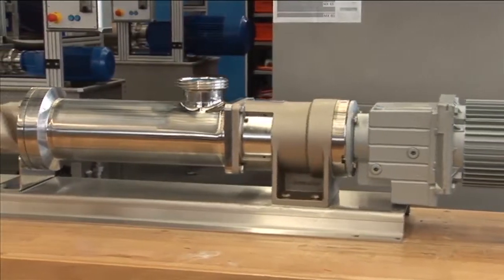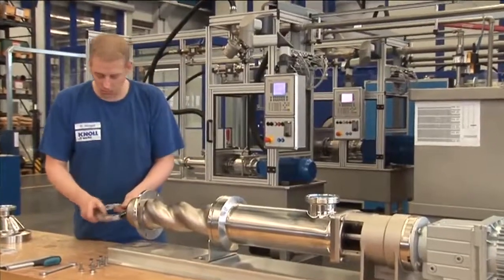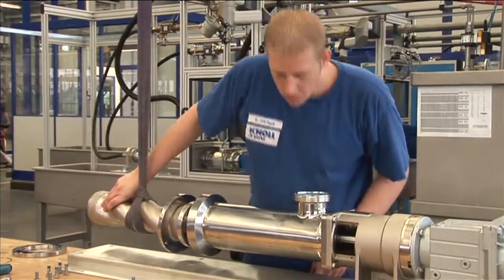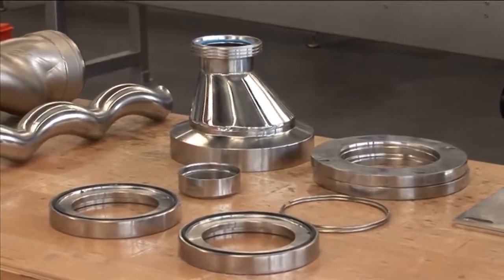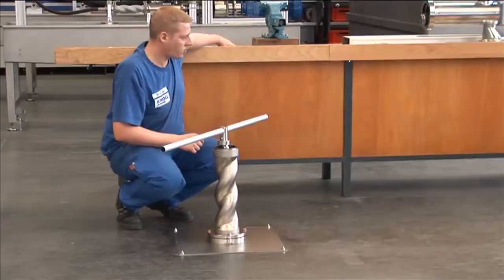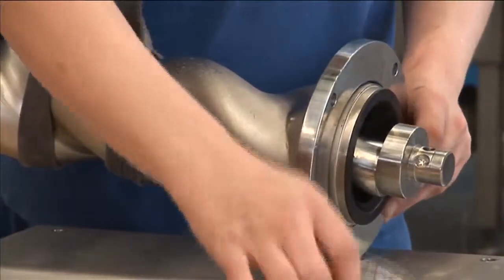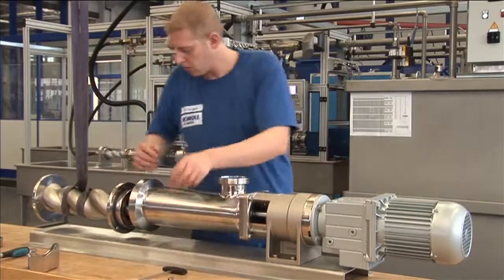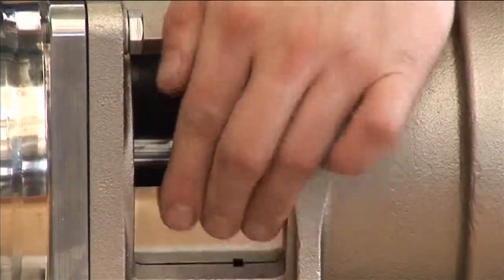Knoll Progressive Cavity Pump MX Maintenance Part 2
Knoll video on Progressive Cavity Pump MX Maintenance Part 2